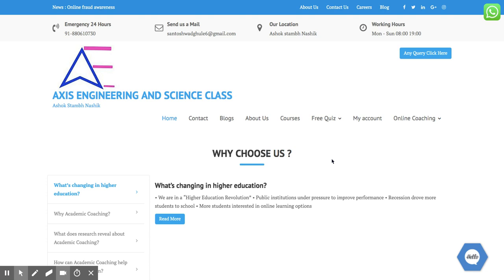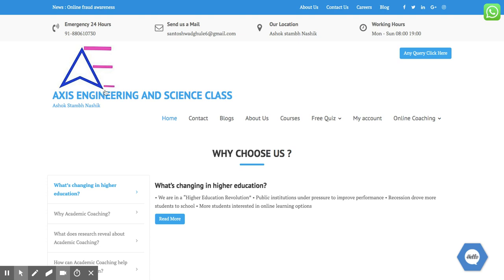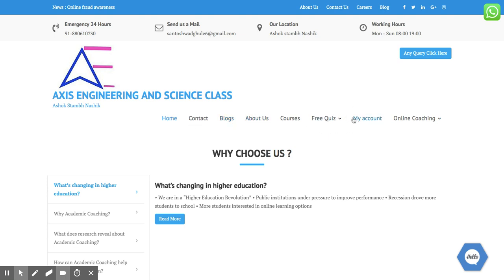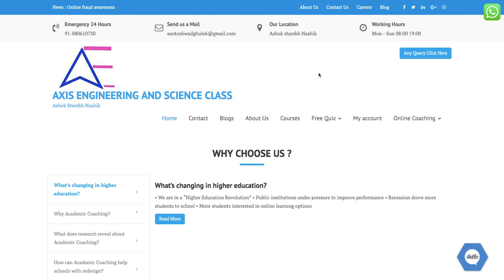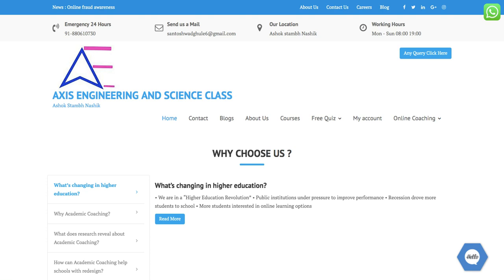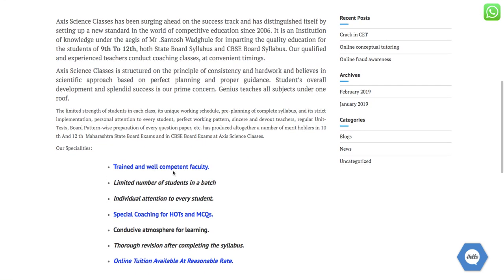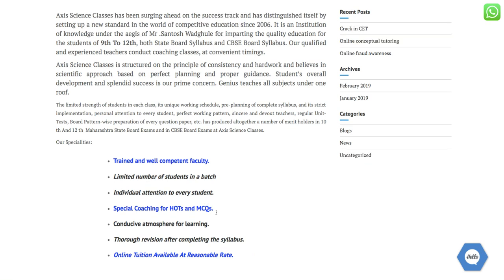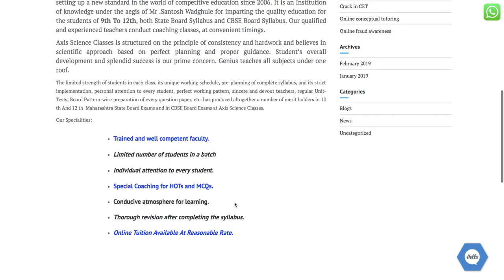Coaching Website Review - Academic Coach Santosh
In this video, I review Santosh's academic coaching website to find ways to improve it for attracting clients.

A few key points:

* Reduce the number of menus to one.

* Tell me what you do, who you do it for, and why it's valuable.

* Get someone who is good with English to review it and use Grammarly.

* Don't put empty pages up with the "hopes" of actually putting content there. Instead, wait until the content is ready before making the page.

I'm Kenn Schroder, website designer for executive, career, health and life coaches. My clients want professional websites to build credibility, engage visitors, and generate leads.

Kenn Schroder
Website Designer for Coaches